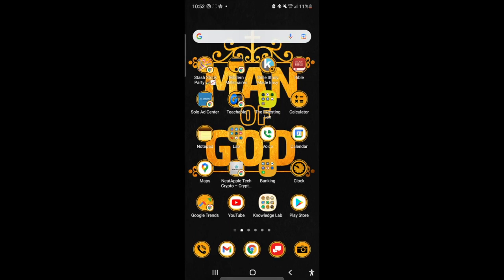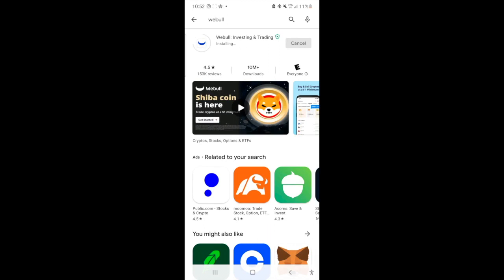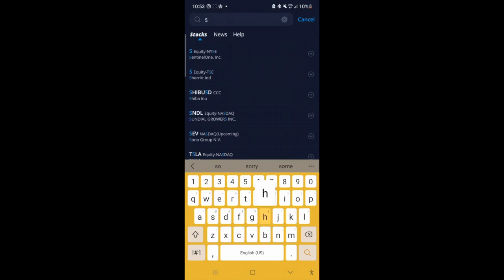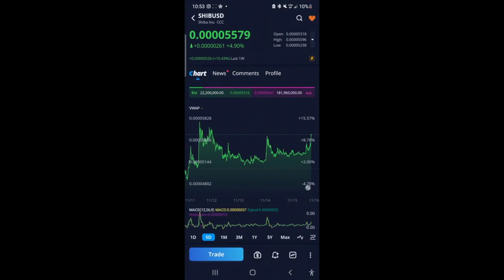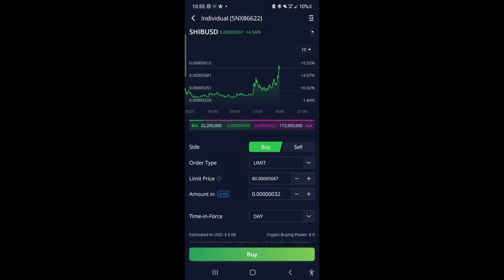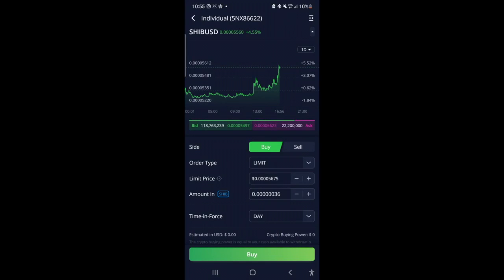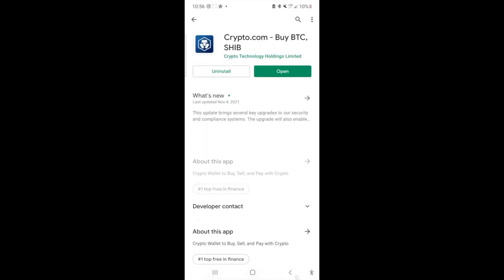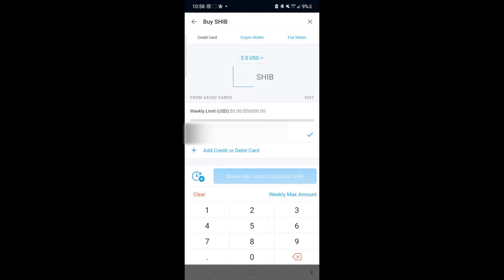How to Buy SHIBA INU Coin in 2021 🚀 - The EASIEST Method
⚠️ The Links I Mentioned Is Below⚠️

Coinbase:
$10 in bitcoin for you 😎 "Click Link Below"

I have now taken all my business knowledge and I'm teaching it all to you.

* Giving you access to all my tools and softwares I use

* "The Secrets About Teens Piggy Banks " This book helped  thousands of kids to align their mind with success.